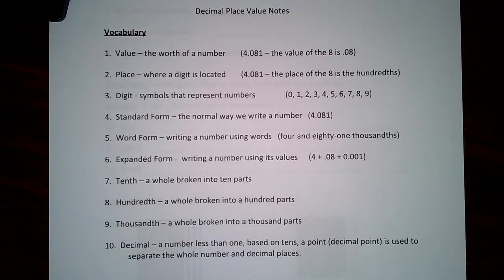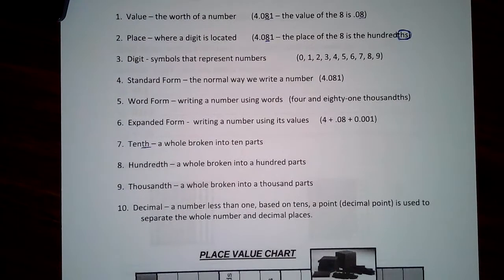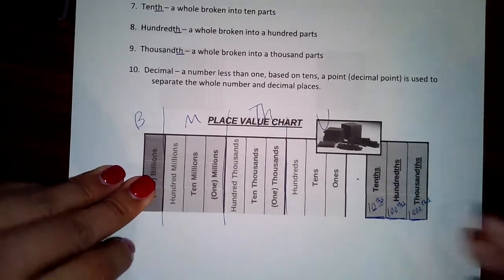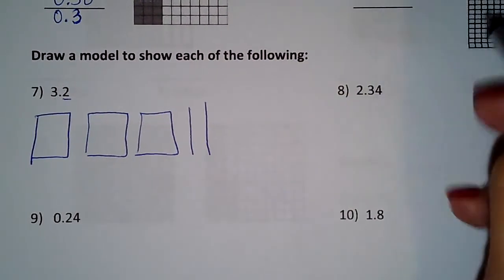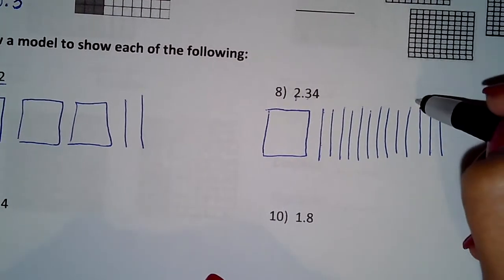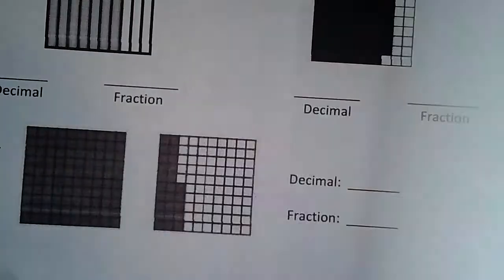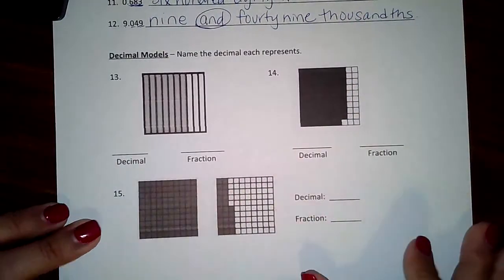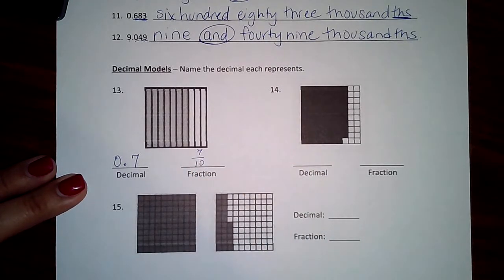Decimal Place Value Notes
4th-5th grade decimal place value notes.

Notes Pages created by Kelly Marksberry